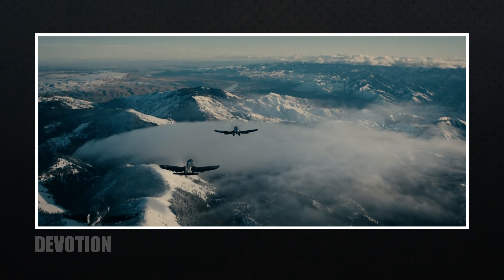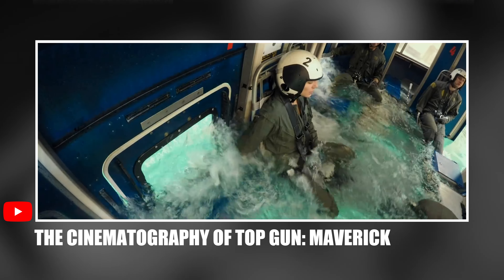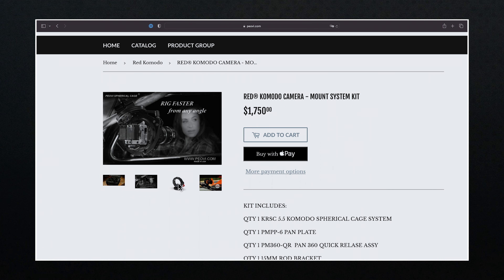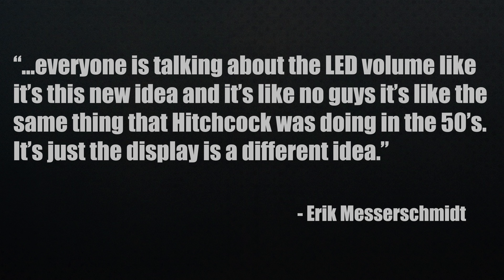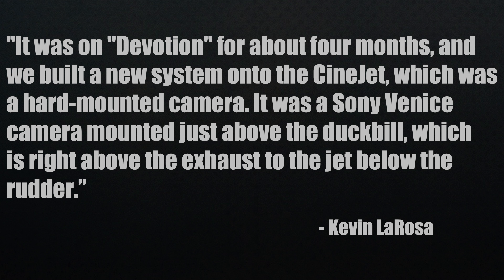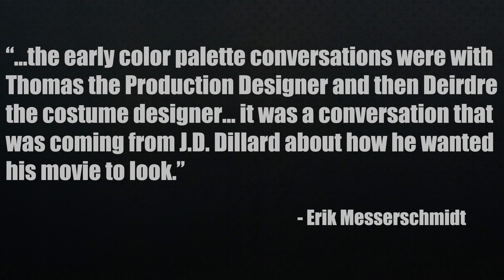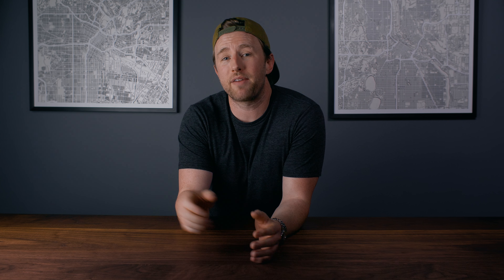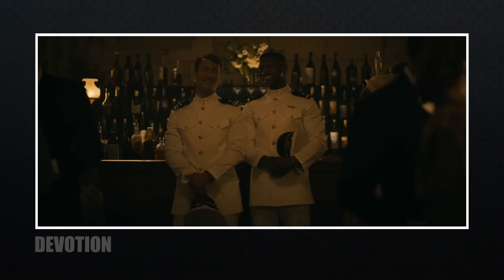The Cinematography of DEVOTION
If you want to see what the Red Komodo is capable of then you need to watch the film Devotion. I’ll cover the cinematography for this film which is a broad look at how they developed the aesthetic for this based on a true story movie. The Red Komodo was strapped all over these vintage aircraft to capture an amazing point of view and matches well with the more expensive Millennium DXL2 camera. You might even be surprised what else they used to “get the shot”. See how it all went down in the cinematography of Devotion.

My CAMERAS:
Canon R3
Red Komodo
Panasonic GH5s
Panasonic GH5

My LENSES:
Canon RF 24-70mm f/2.8L IS USM
Canon RF 15-35mm f/2.8L IS USM

TIFFEN FILTERS
Black Satin
Black Pro Mist
XLE Series APEX filter

Camera BACKPACKS:
Tenba Axis
Tenba Roadie HDSLR
Attache 3220
Tenba Cooper Slim